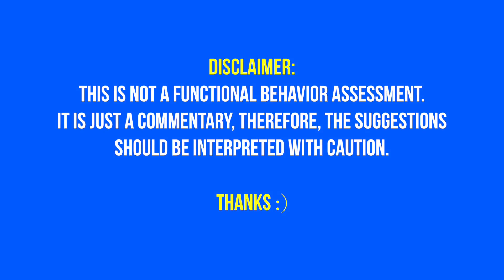Classroom Behavior Interventions GONE WRONG!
Classroom behavior interventions are often misguided and can actually exacerbate a behavior problem when they are not function-based. This student's vocal outburst may actually worsen by sending him to a "cool down area" to play with a toy immediately after his behavior problem.

Brett DiNovi is a Behavior Analyst & the founder & CEO of the largest award-winning behavioral consultation group of its kind on the East Coast of the United States which deploys over 400 consultants throughout NJ, PA, NY, DE, & worldwide through the use of remote video consultation.